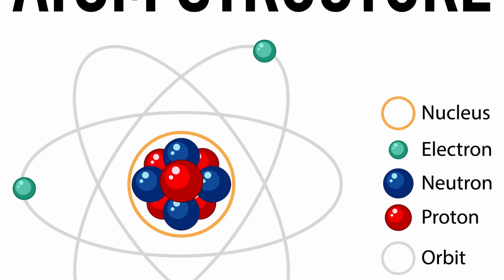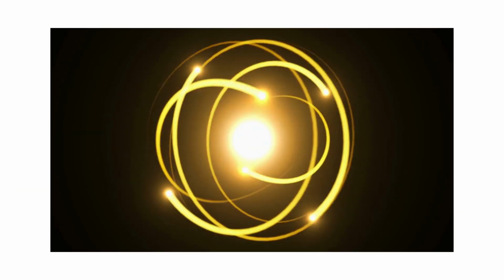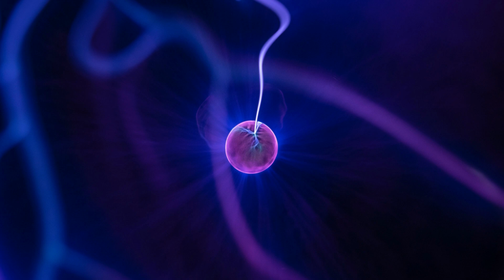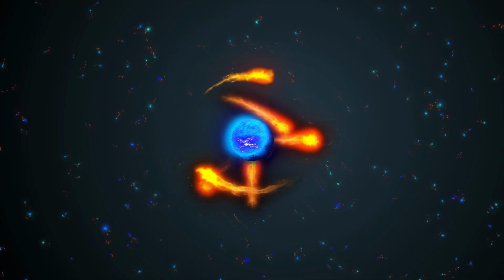Exploring the Fascinating World of Isotopes, Isobars, and Isotones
This video will delve into the world of atomic species, specifically isotopes, isobars, and isotones. You'll learn about the differences between these types of atoms and their unique properties, including their physical and chemical characteristics. Whether you're interested in nuclear physics, chemistry, or just have a general curiosity about the atomic world, this video is sure to captivate and educate.